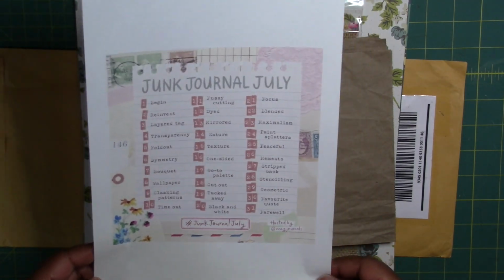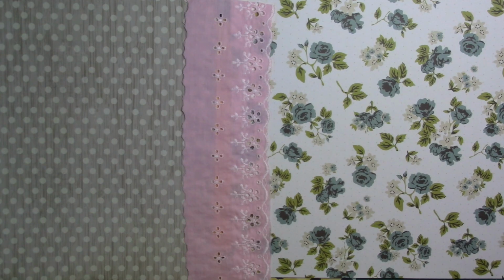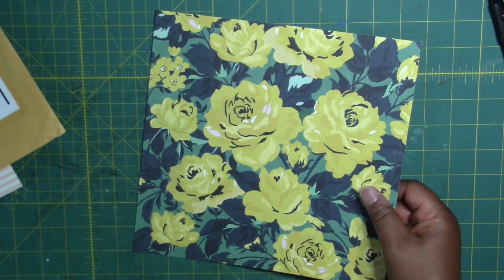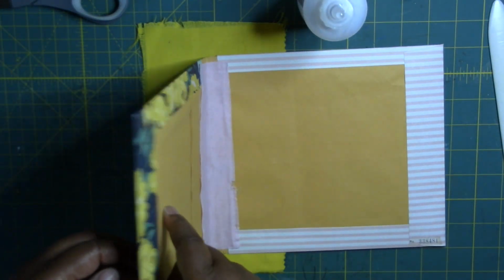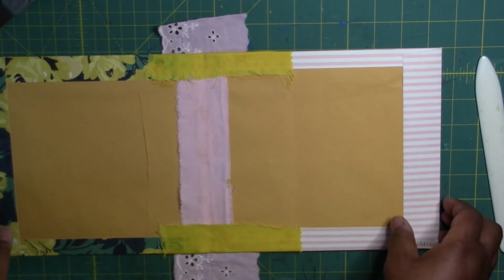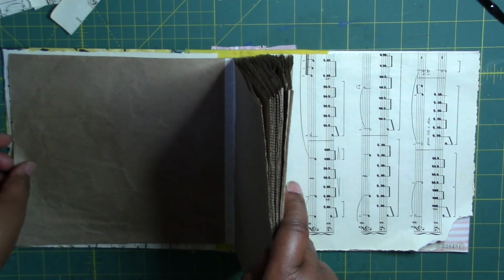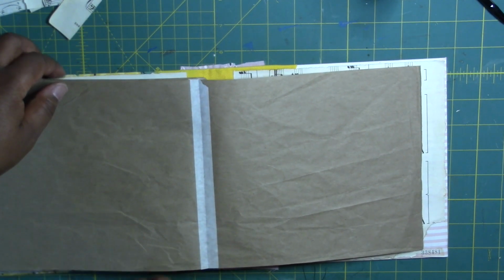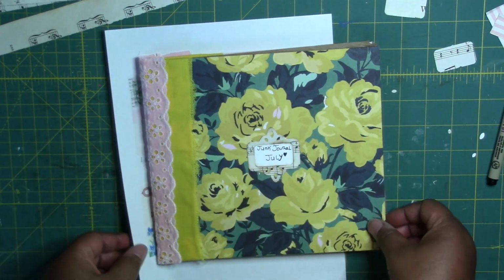Tutorial/Making Cover for JunkJournalJuly 2022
It is finally here junkjournalJuly, if you are not participating you should be...and the prompts are already available. I will be creating my cover and inserting the accordion-style papers.